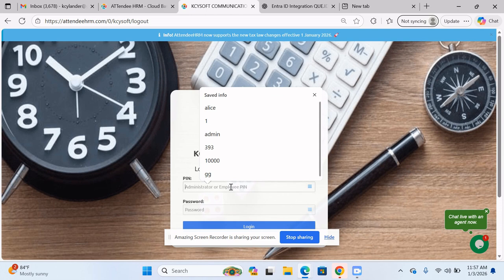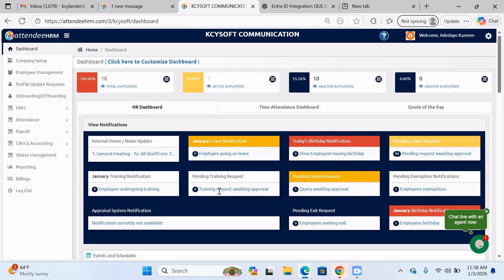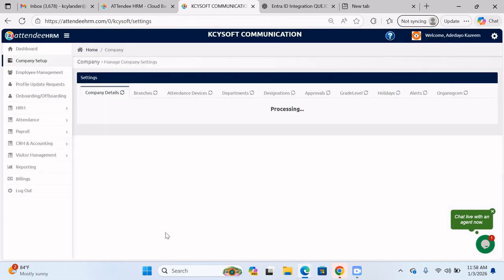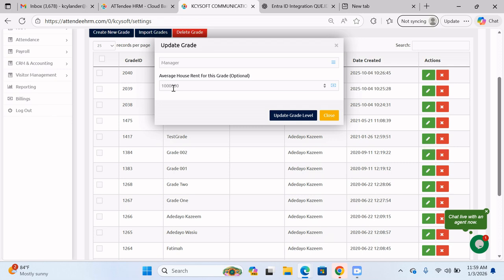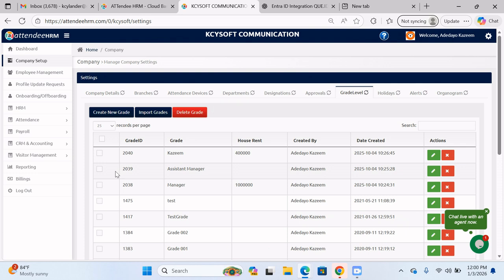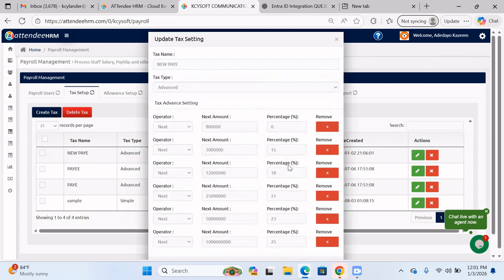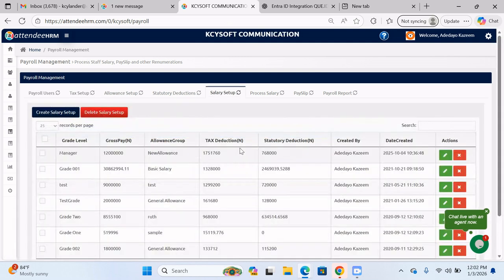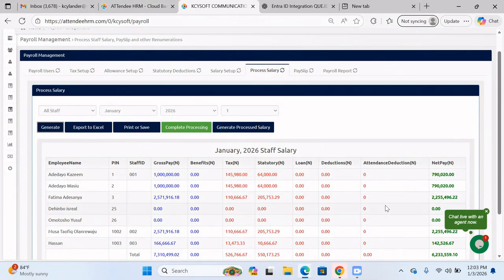AttendeeHRM New Tax Law Implementation